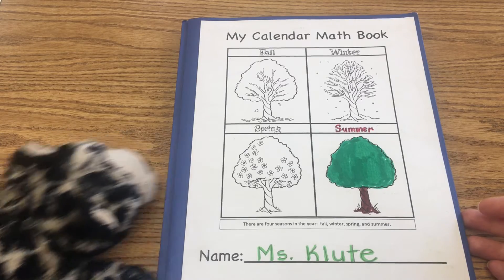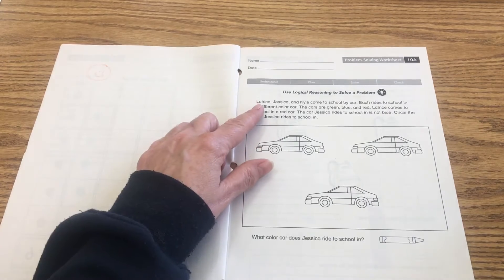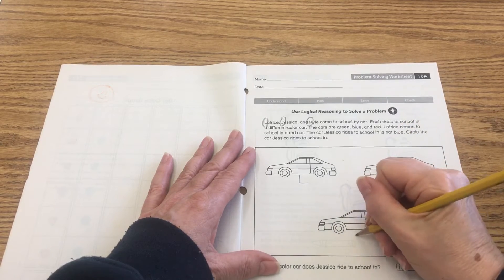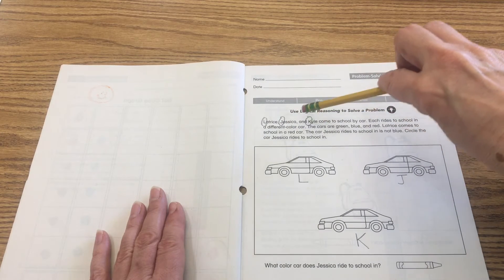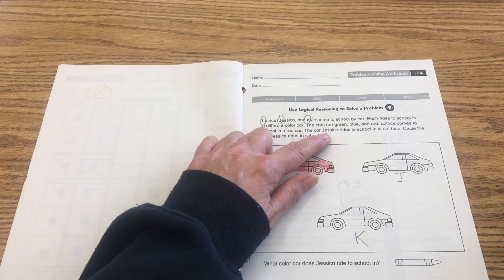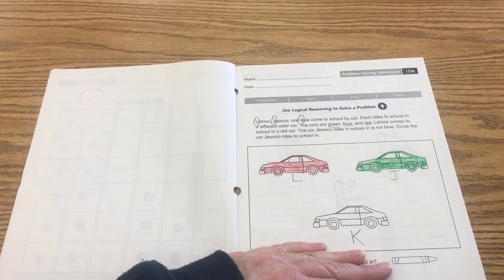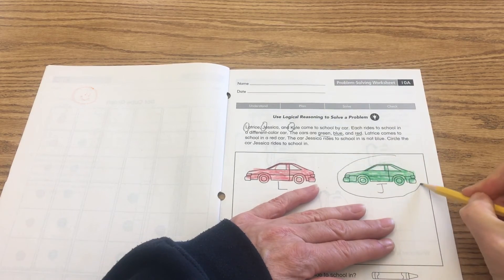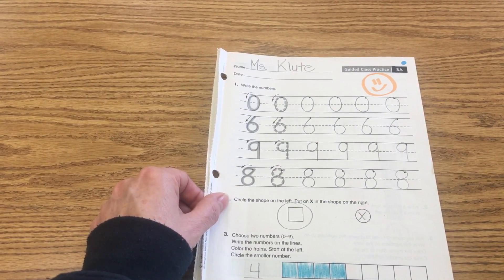9/22 Math Lesson 1 of 4